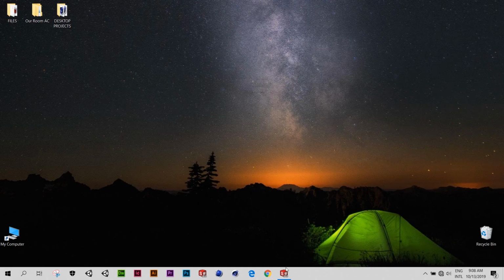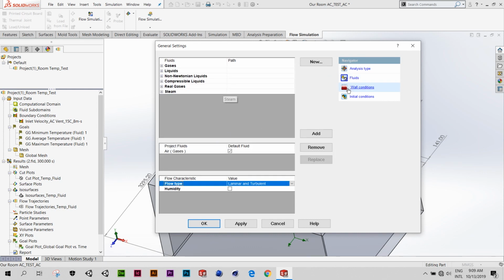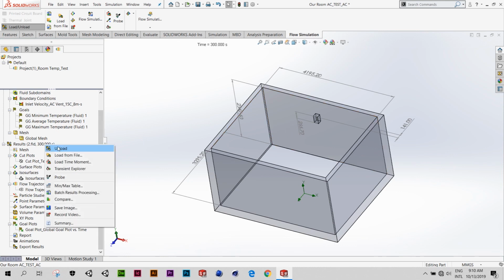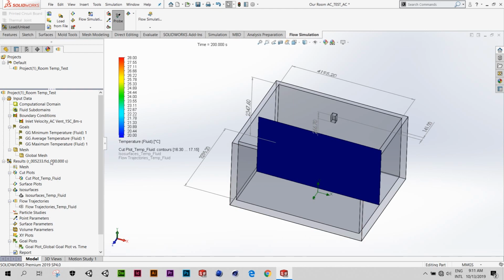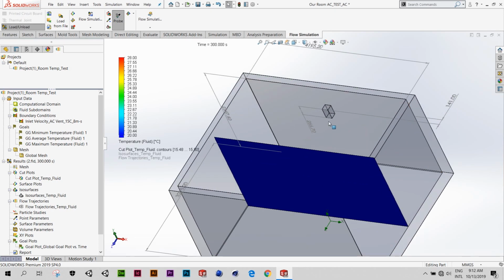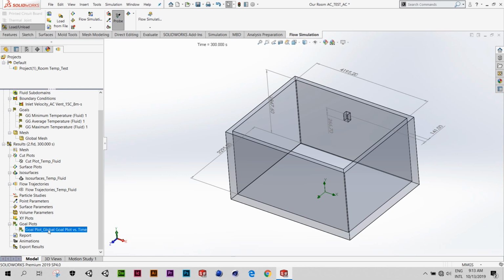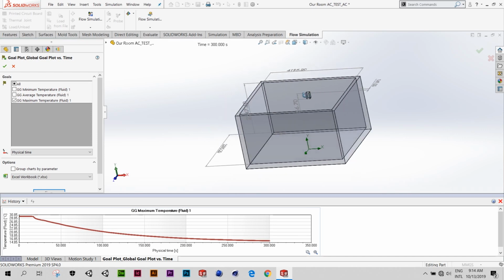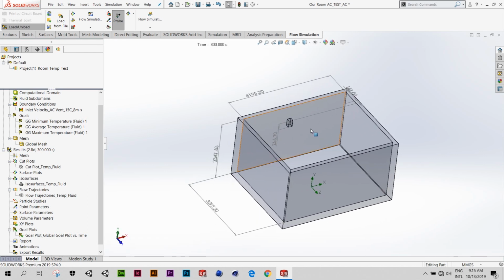How much time is needed to make a Space or Room Cold with AC using Solidworks Flow Simulation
This analysis study is for testing how much Time or Duration it needs for a given Space or Room to Cool down using an Airconditioning unit, this study aims to plot a Goal that converges the initial Room Temperature with the AC temperature as a criterion. I will be using Solidworks Flow Simulation.